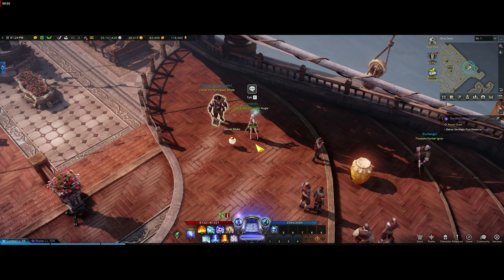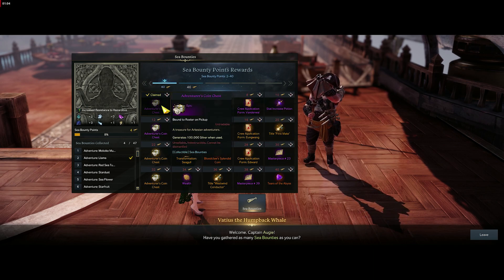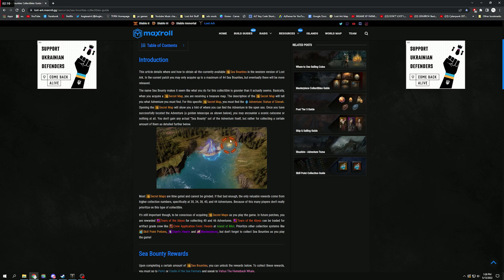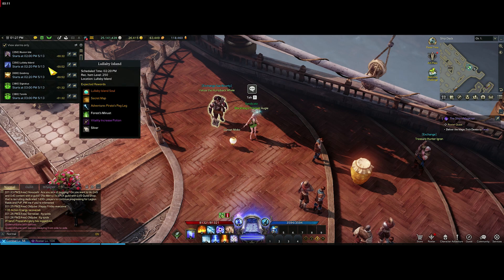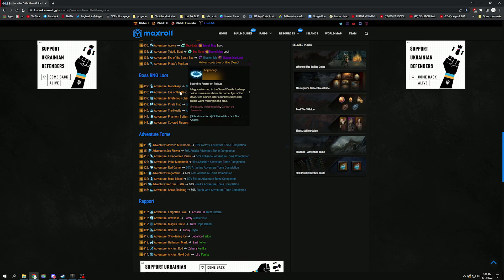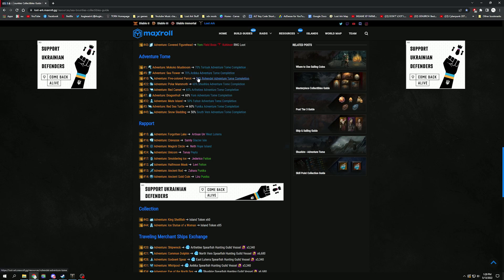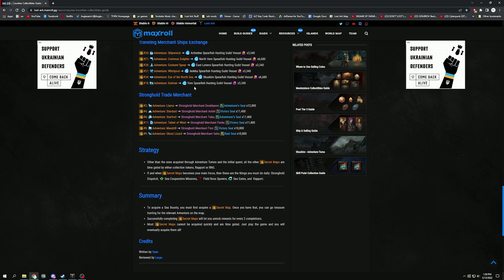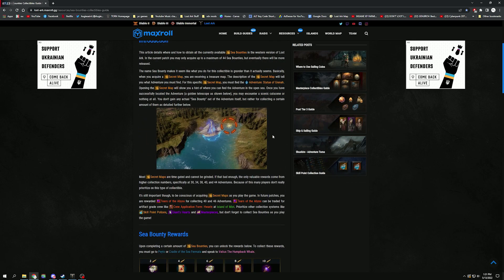Lost Ark Sea Bounty Guide ~EPIC WEALTH RUNE~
Hey guys just a quick vid on how to do Sea Bounty/Adventure for the epic wealth rune and some other good rewards along with millions of silver to be had, hope this vid helps you guys complete the bounties, and if it does please drop a like and a SUB it helps me out so much, Stay awesome!

Music Used in this Vid:
Background: